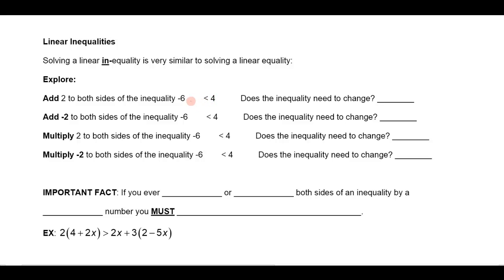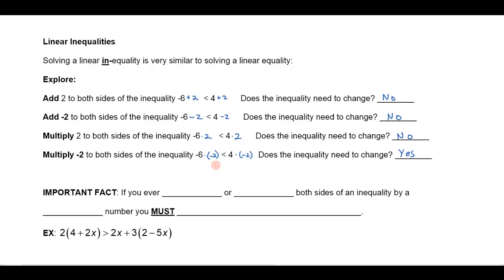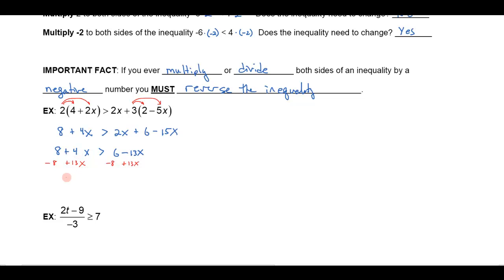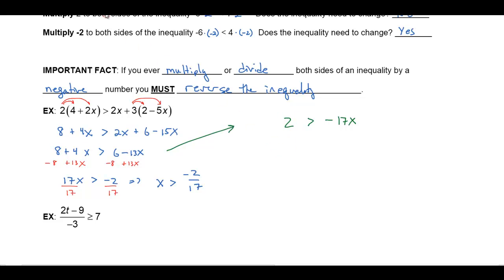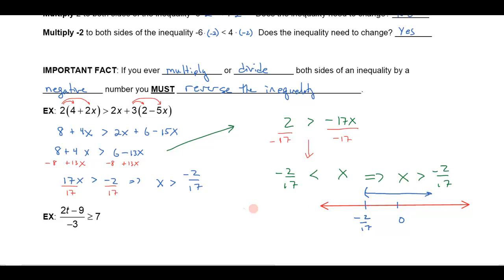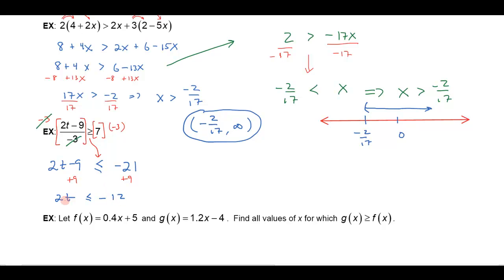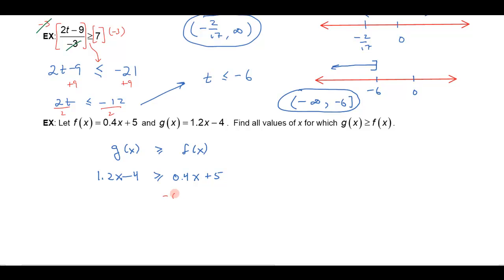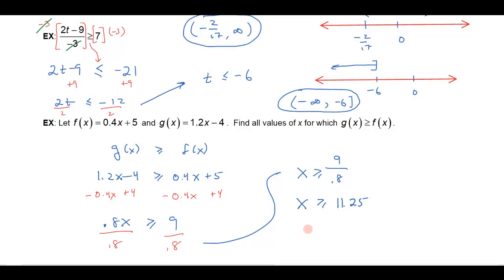Linear Inequalities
Understanding when and why you need to reverse and inequality and solving linear inequalities.  for a complete math course!